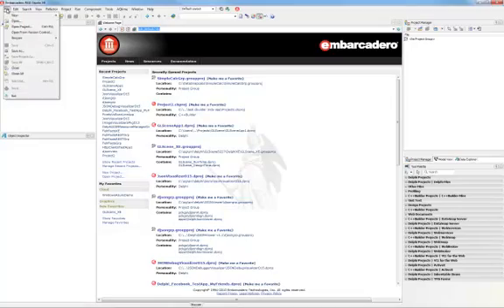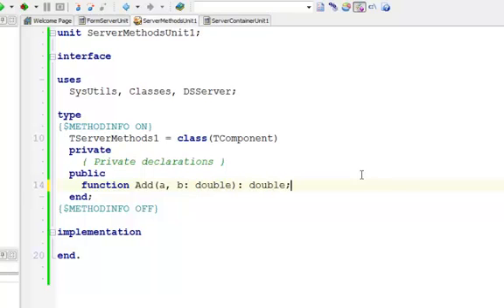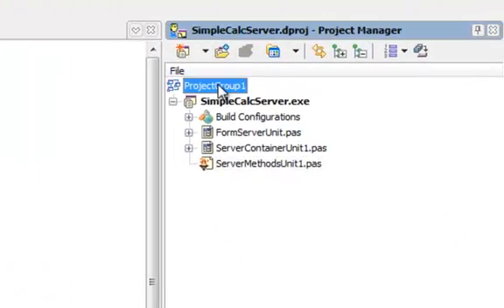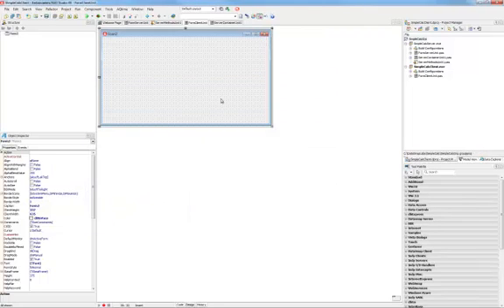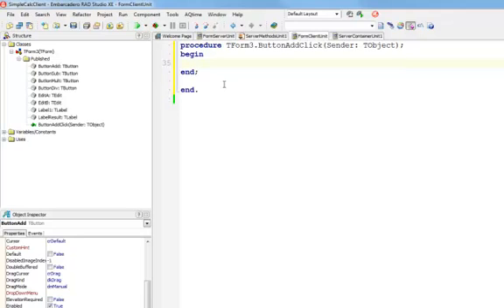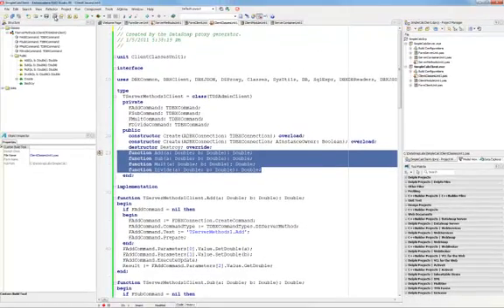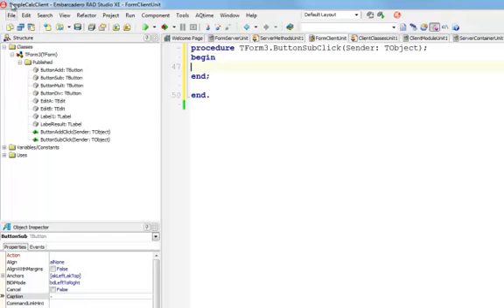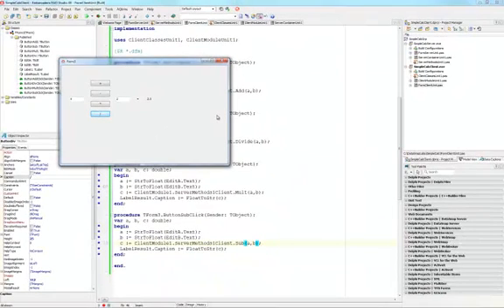Delphi Labs: DataSnap XE - Simple Calculator Service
Welcome to Delphi Labs!
My name is Paweł Głowacki and today I'm going to use Delphi for building a simple calculator service using DataSnap technology.
The difficulty level is "Hello World" and this demonstration will be as easy as possible, so even non experienced programmers should be able to follow my steps
Our system will consist of a server and a client. The server application will expose four basic arithmetic operations: add, subtract, multiply and divide. The client application will provide a simple user interface for performing these arithmetic operations using the calculator service.
Both programs will be Delphi Win32 VCL Forms applications and will use DataSnap architecture and TCP/IP as the communication protocol.